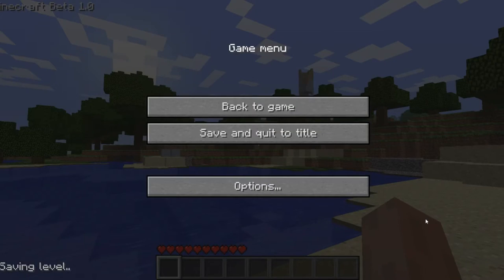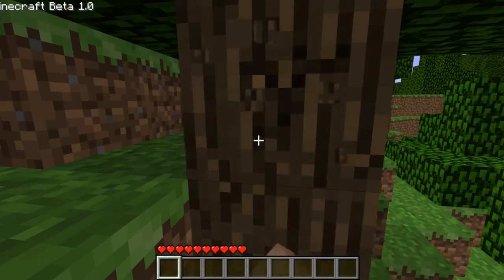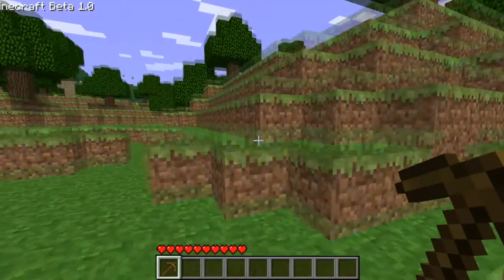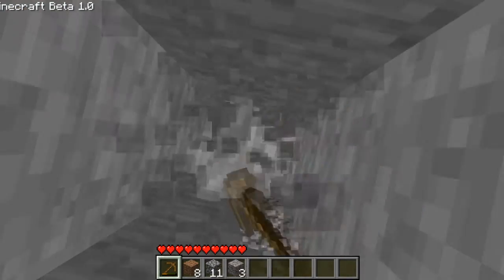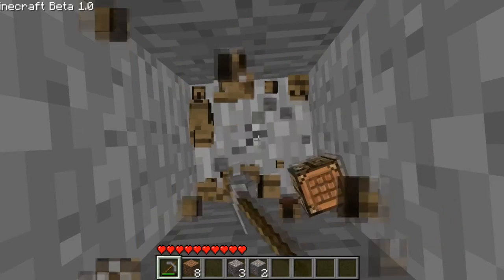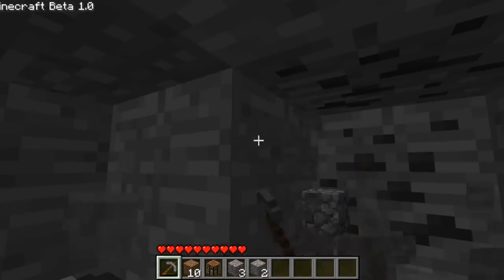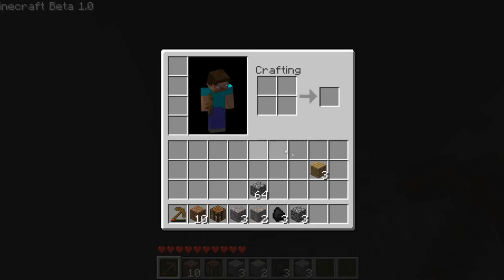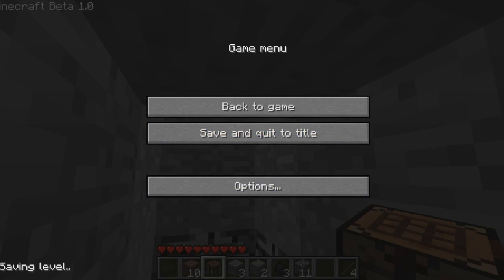PLAYING BETA MINECRAFT? (Part 1)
If you do not know me, I am just a normal youtuber, playing along side with my friends from the squad alot, and they are so  love doing youtube, and I love making people laugh, or just make them feel better when they have a bad day. I really hope you enjoy what I do, and if you enjoy my content, please tell me. It makes me super happy seeing when my video gets a ton or views, and likes because I know that I am in peoples days and they will remember me, and might come back! Thank you to everyone watching this video.

If you did enjoy this video, dont forget to tap the big red subscribe button and press that like button, if you didnt enjoy the video tell me why in the comment section down below and ill try hard to fix it!

I dont have "Gaming Setup" I have a headset, a mouse, a monitor and a bag of chips with MY name on them! :3

This is not my current mouse, but its still a great mouse!